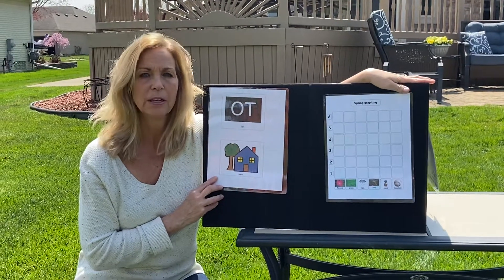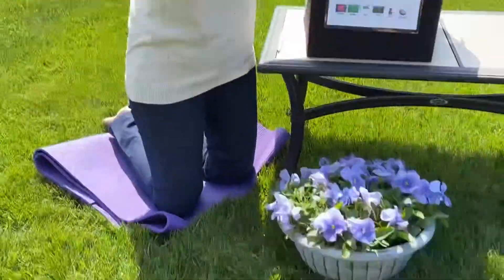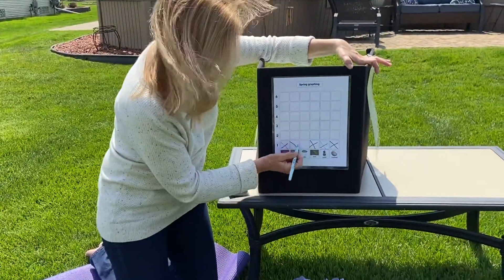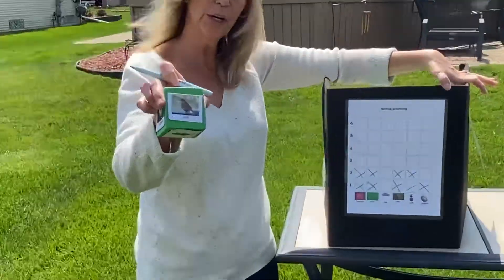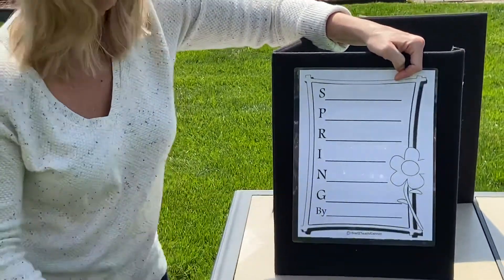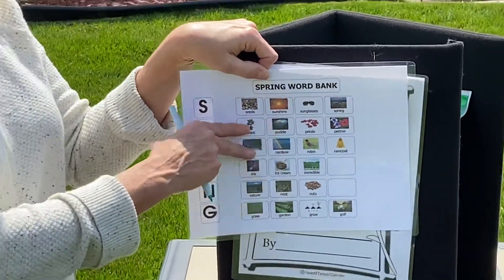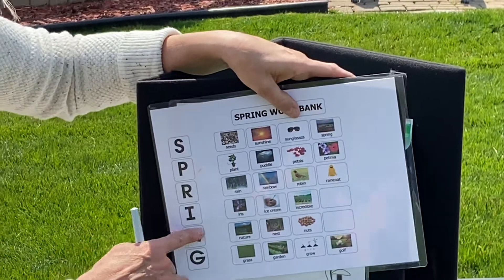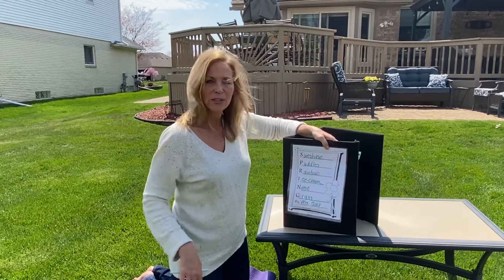OT with Ms. JODY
Spring Activity Week of 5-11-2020